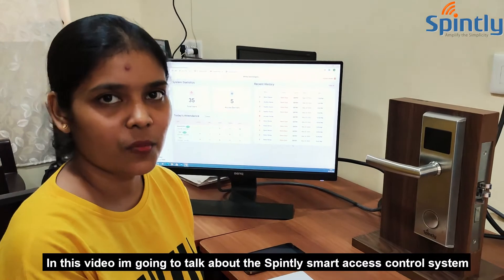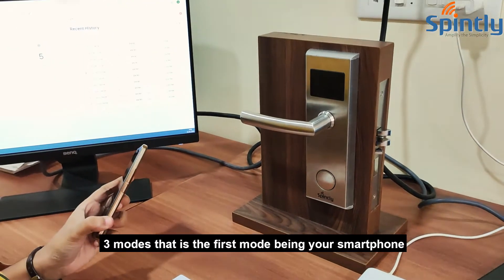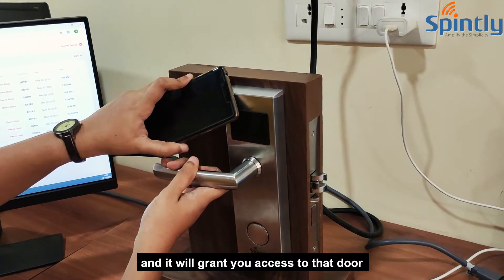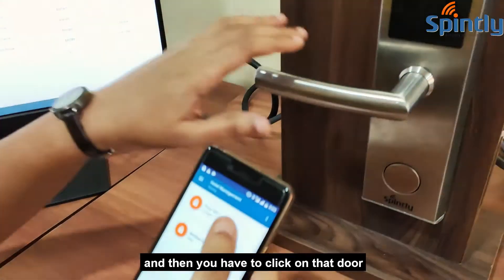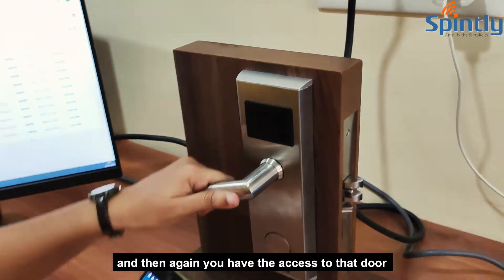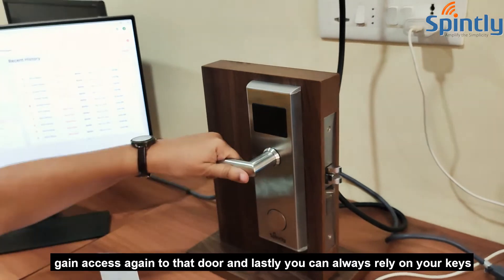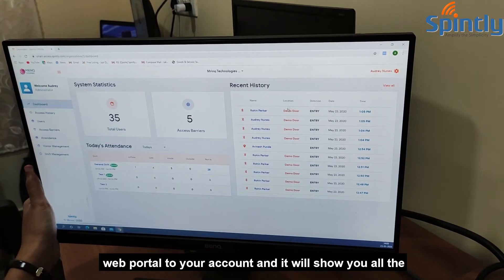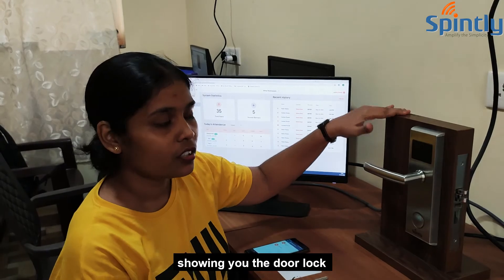Spintly Smart Access Door Lock System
Spintly smart access door lock is designed to simplify and secure the door access control system which helps you access the door using your smartphone.